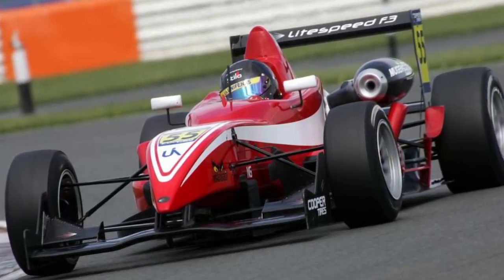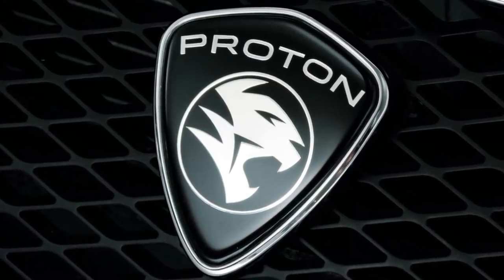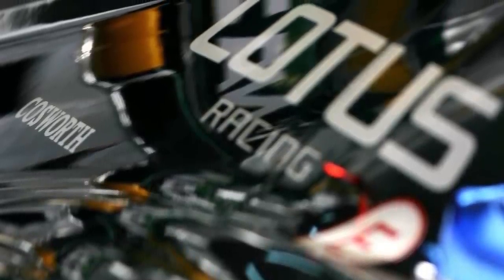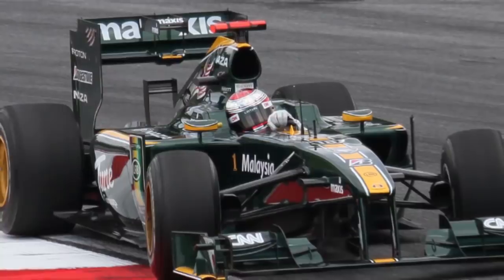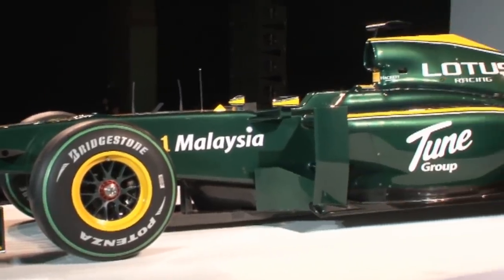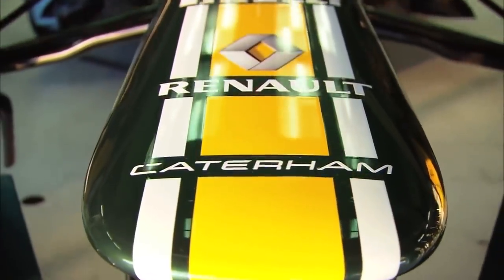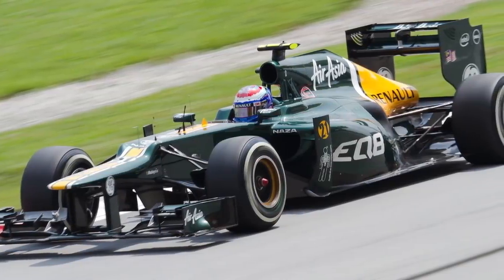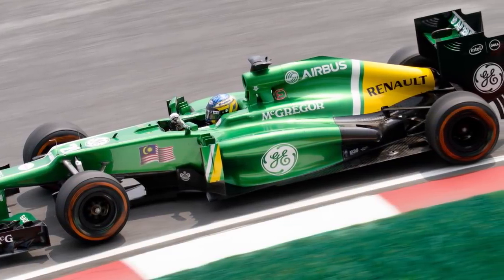F1 Livery Histories: CATERHAM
Episode twenty eight touches on the tenure of the Lotus Racing/Team Lotus/Caterham F1 team.